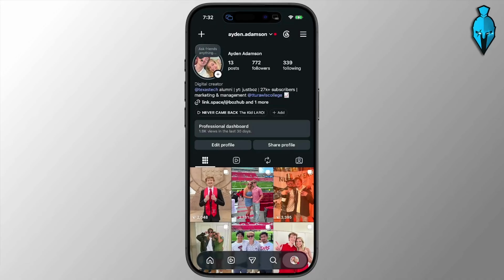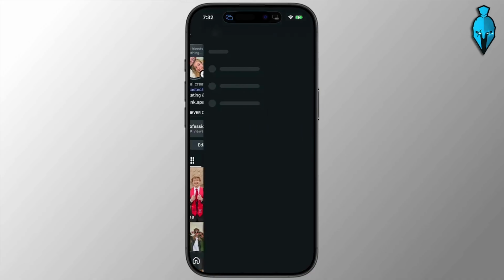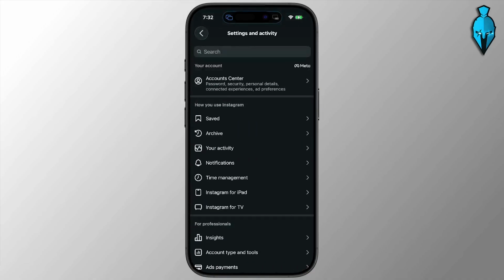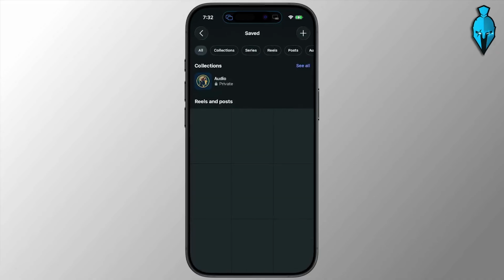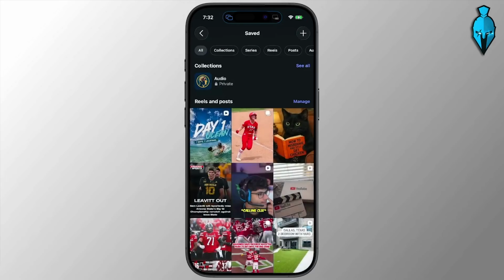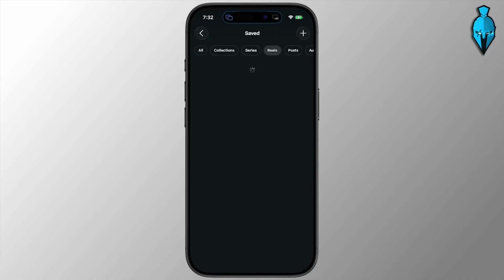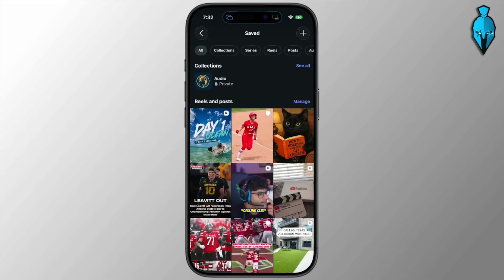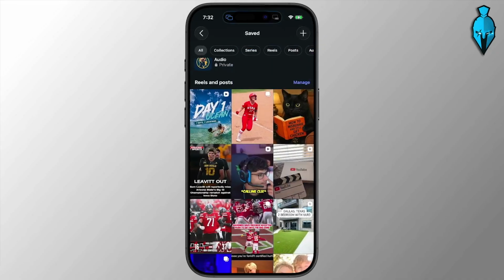How To Find Your Saved Posts On Instagram - Full Guide